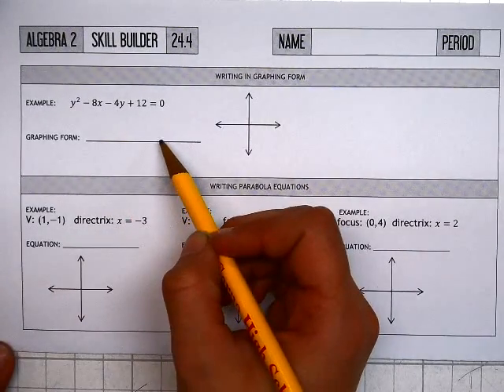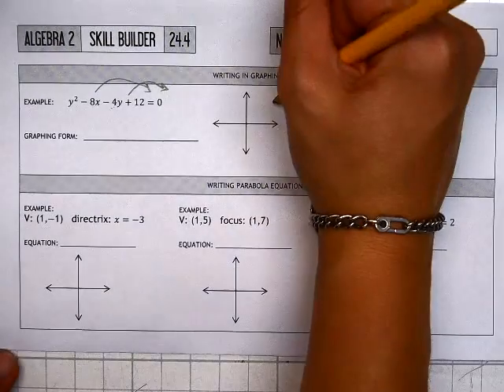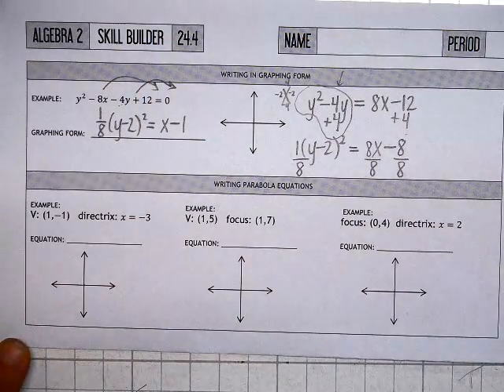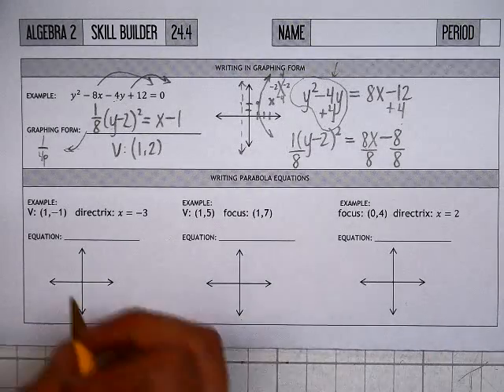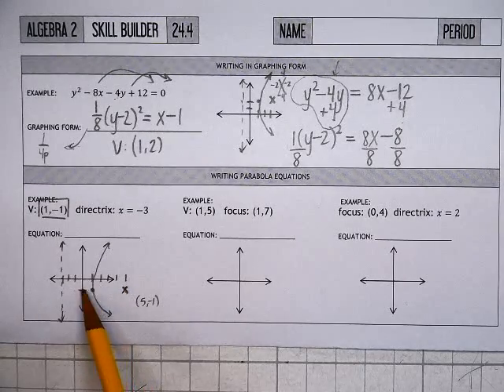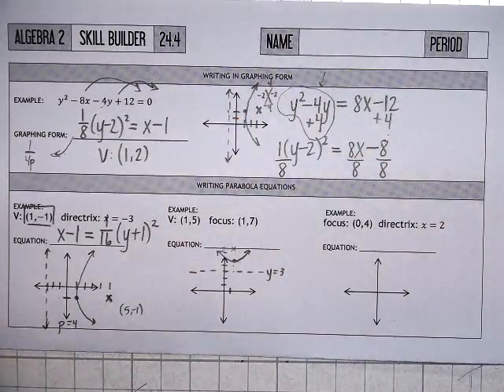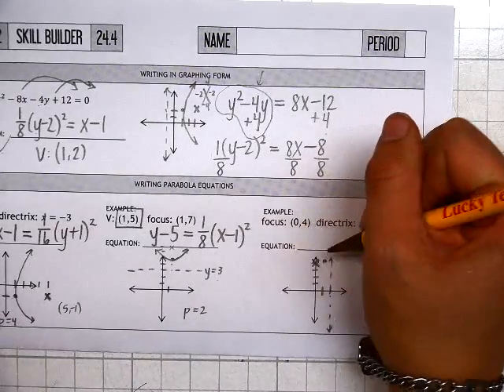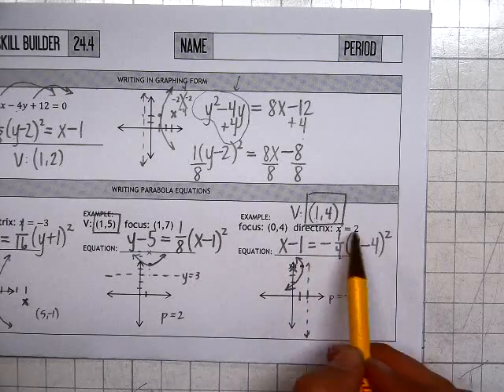Alg 2 - Parabola Notes, Part 2